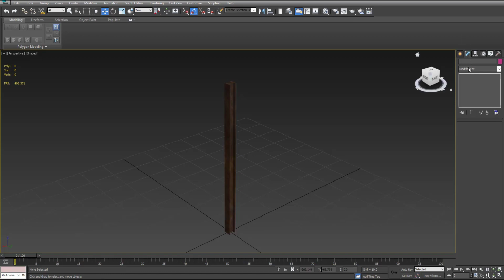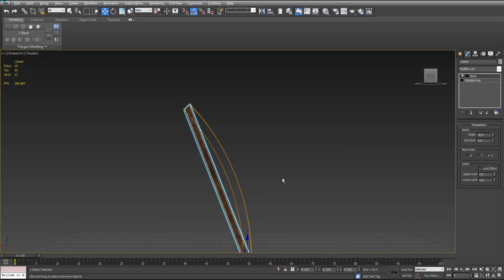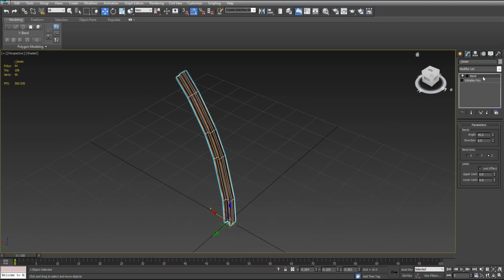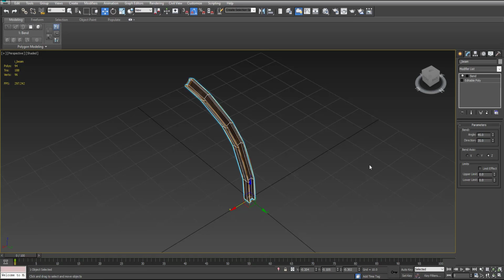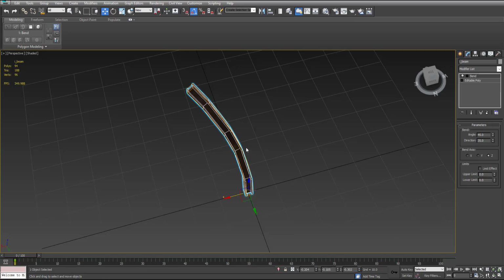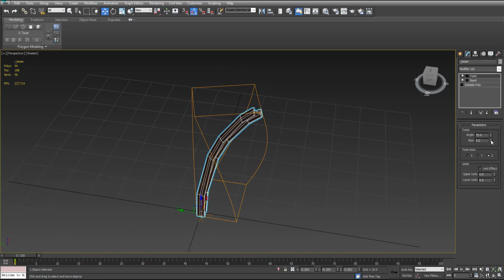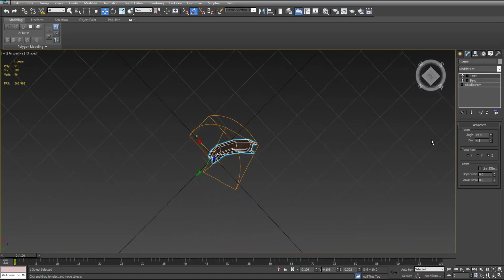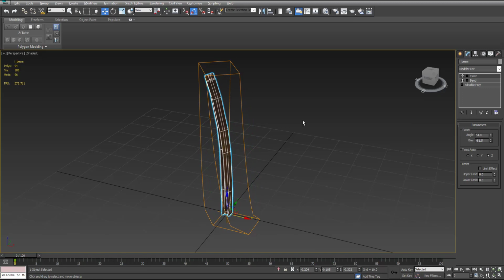3dsMax Bend and Twist Modifiers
In this video I will demonstrate how to bend and twist an i-beam!